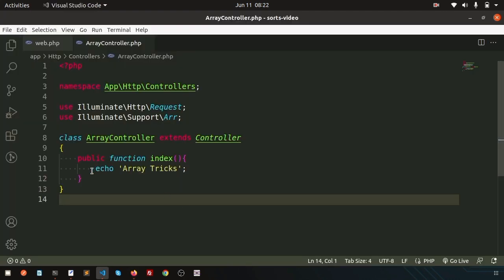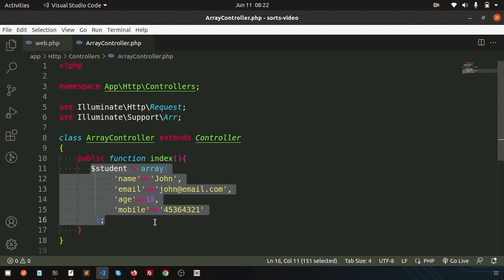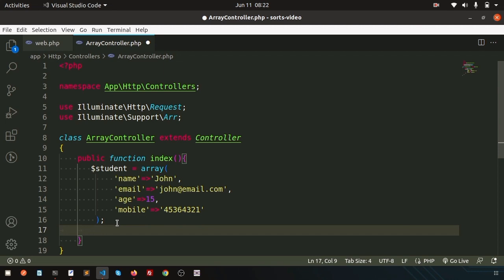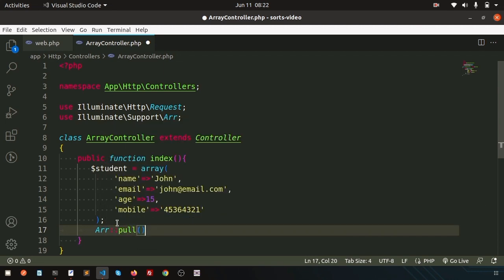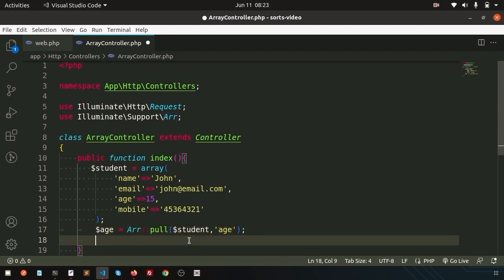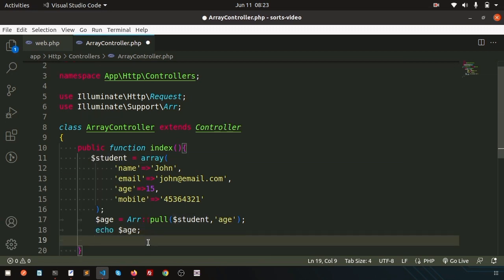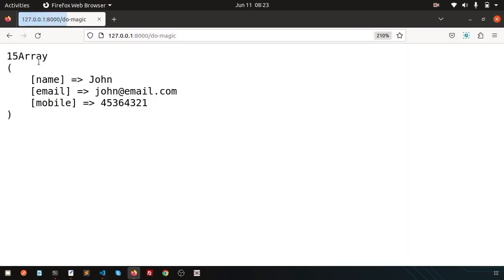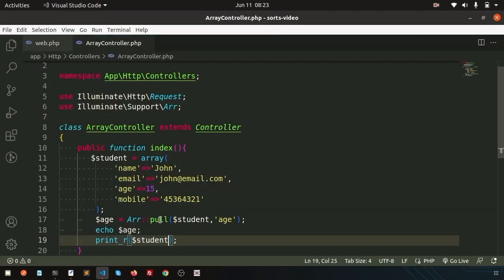Arr::pull() - returns and removes a key / value pair from array | Array functions | Laravel Tutorial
Arr::pull() - Get value from associative array and remove the value at the same time | Array functions | Laravel Tutorial | Learning Points

Chapters:
00:00 Introduction
00:26 Create an array
00:39 Include Support for Array
00:54 Use pull() function
02:10 Conclusion and Next Topic